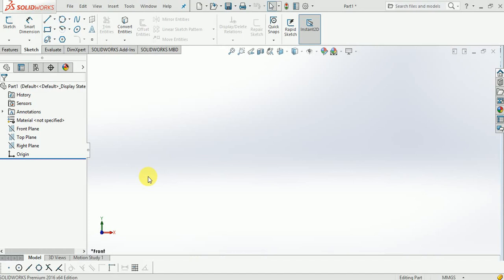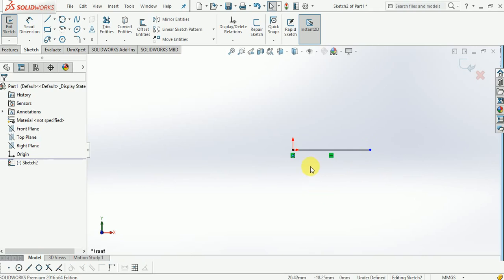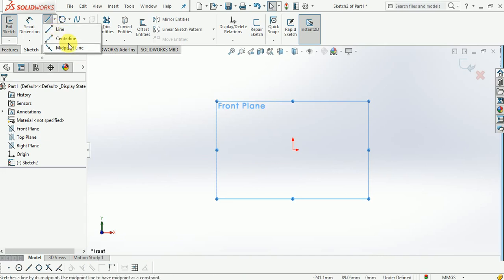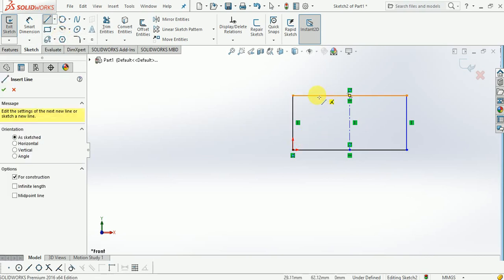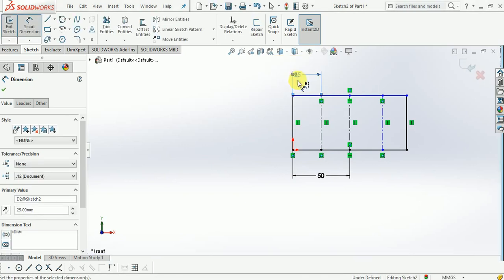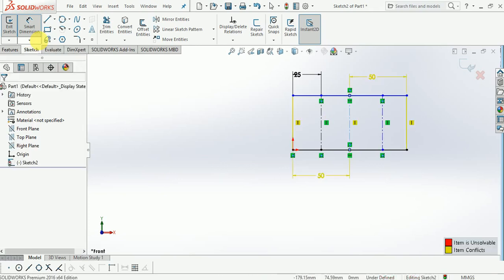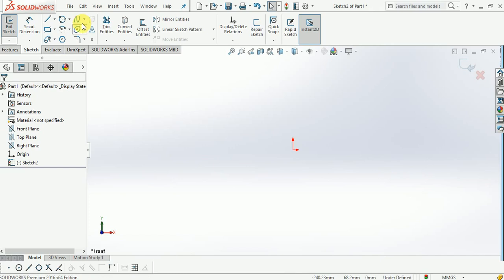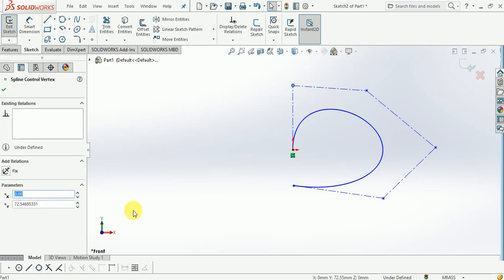SolidWorks Tutorial 10: Line, Spline Types & Their Usage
This Tutorial Explains the usage of line, spline types and their complete implementation in the SolidWorks.

This Channel contains topics about:

- SolidWorks Sketch
- SolidWorks Surface
- SolidWorks Motion
- SolidWorks Weldments
- SolidWorks Mold Design
- SolidWorks Simulation
And MORE